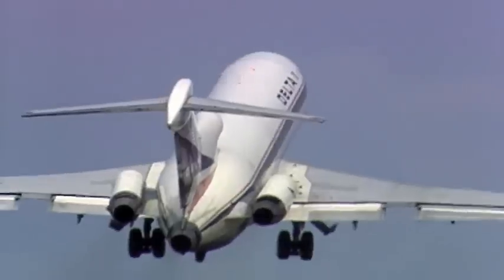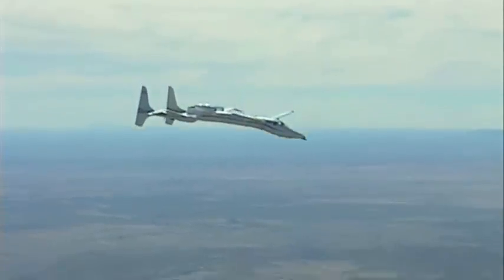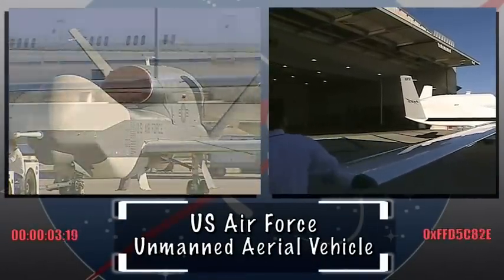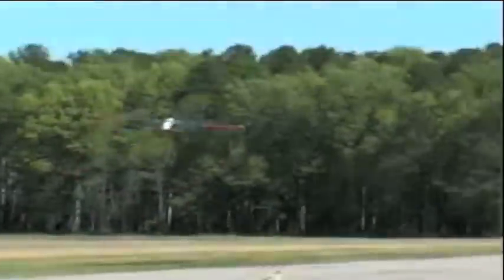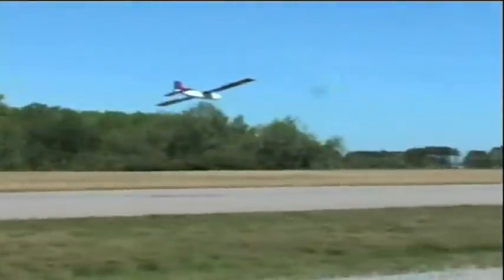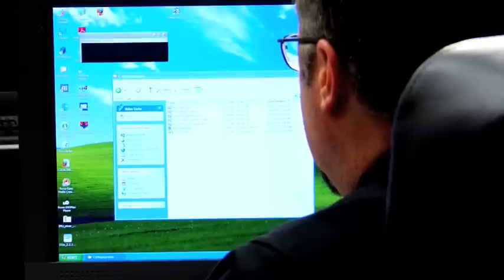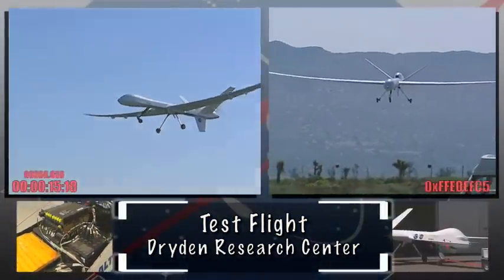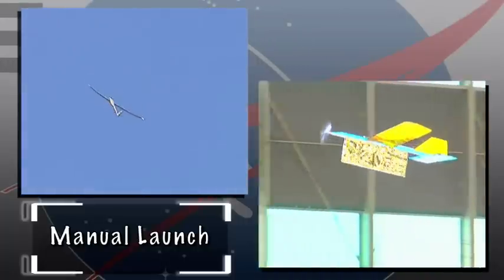Real World: Designing Unmanned Aerial Vehicles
NASA is using new technology to design Unmanned Aerial Vehicles that collects data and tests experiments without putting pilots at risk.  Learn about the mathematics involved in designing these airplanes.